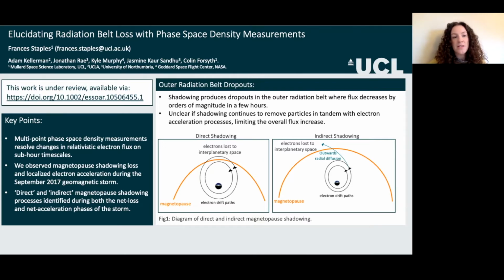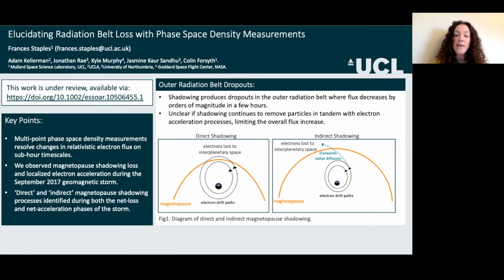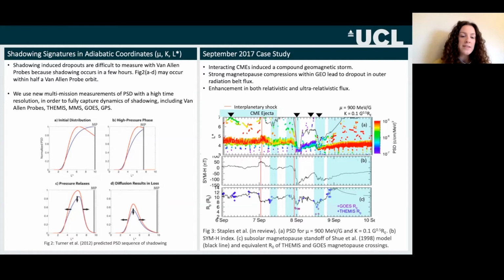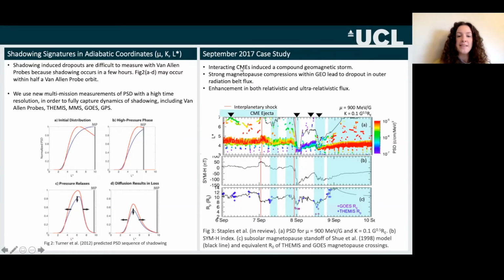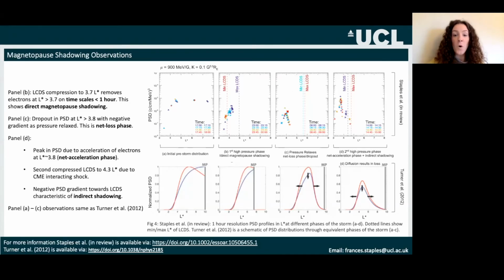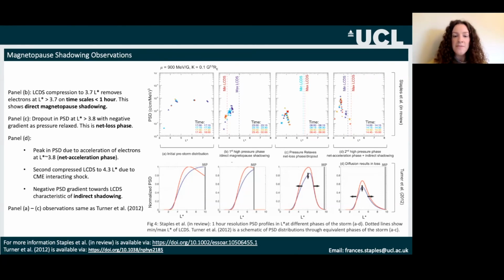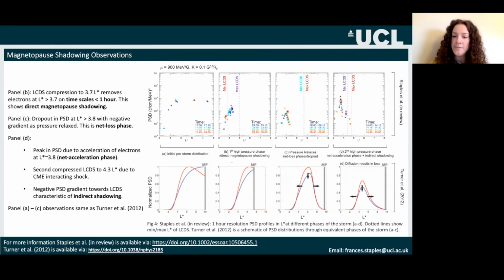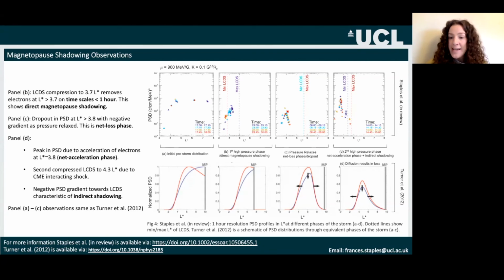Magnetopause Shadowing Characteristics in Phase Space Density Measurements | Frances Staples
vPICO presentation 'Magnetopause Shadowing Characteristics in Phase Space Density Measurements' in the vEGU21 session 'Wave-particle interactions in the Earth's inner magnetosphere, radiation belt dynamics, ionospheric plasma sources, and coupling'.